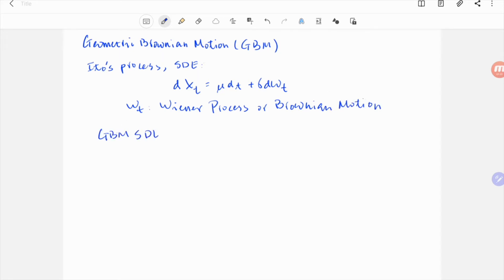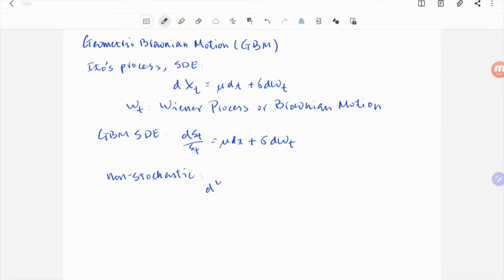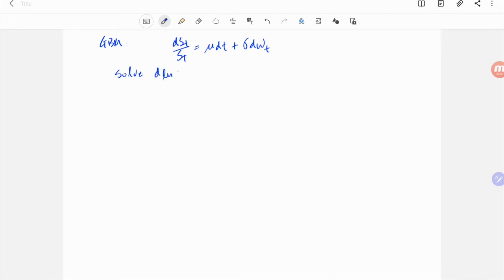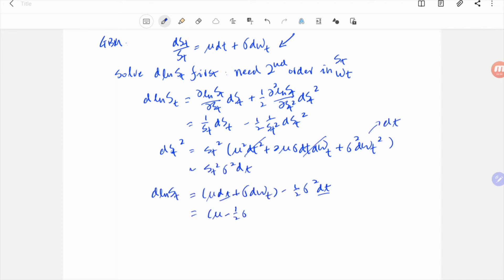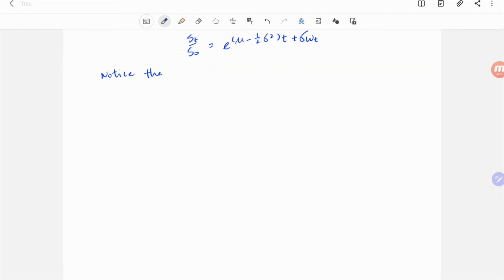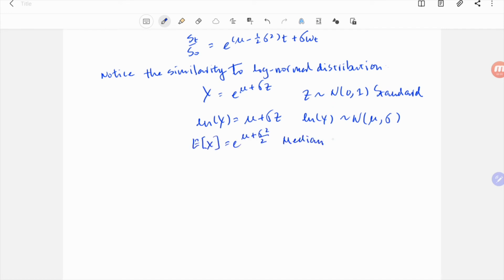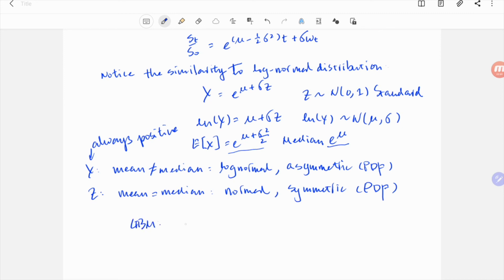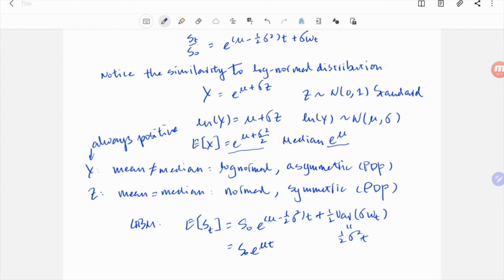Geometric Brownian Motion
This video is part of the Back 2 Fundamentals (B2F) series.

Geometric Brownian Motion is probably the most important stochastic process in quantitative finance. It’s the basic process used to model stock prices, which is one of the basic assumptions of the Black-Scholes model. It’s also the starting point of many more sophisticated models, such as those with stochastic volatility.